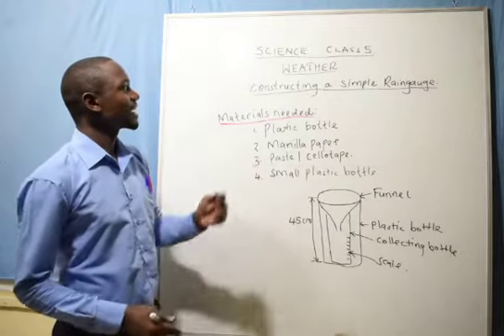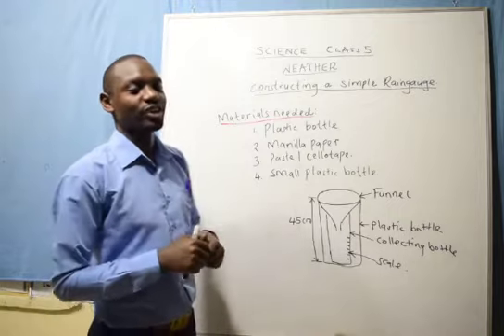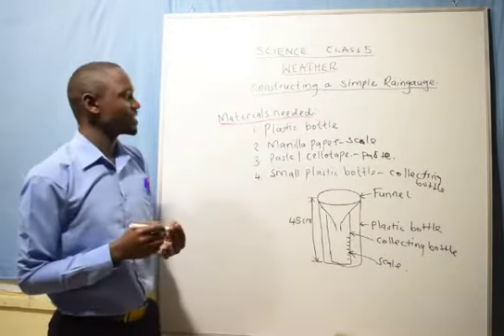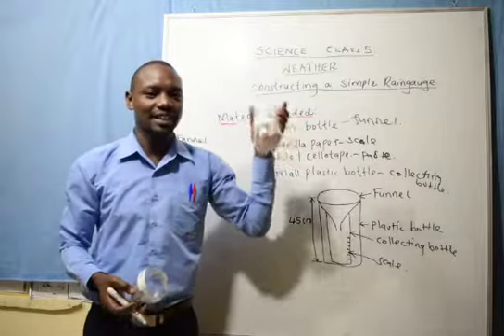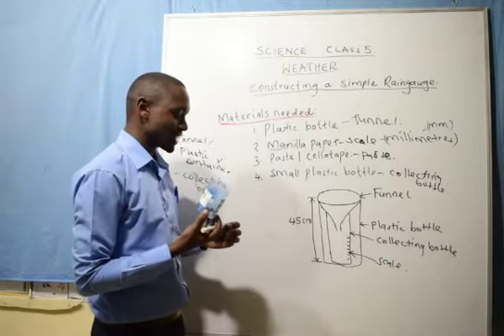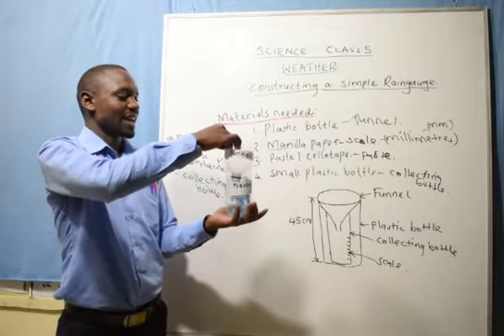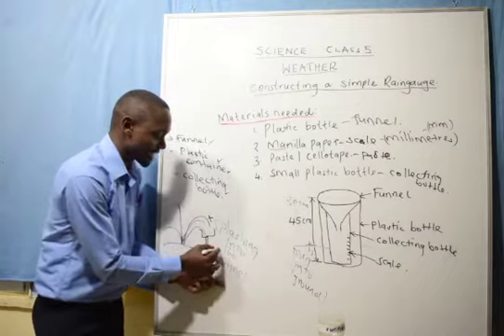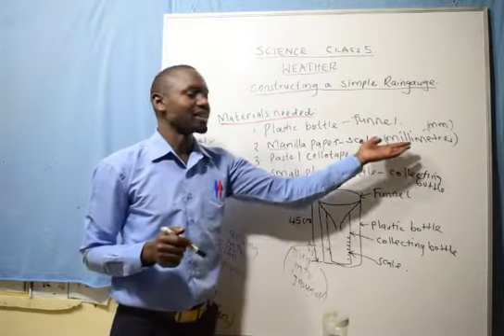Class 5 - Science (Weather)